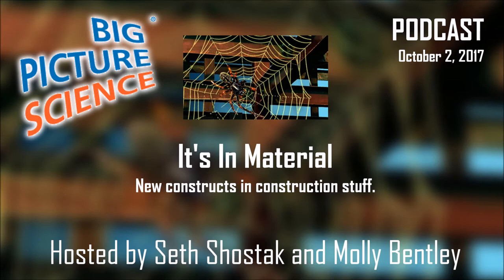Big Picture Science: It's In Material - 02 Oct 2017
New constructs in construction stuff. Hosted by Seth Shostak and Molly Bentley. Astronauts are made of the “right stuff,” but what about their spacesuits?   NASA’s pressurized and helmeted onesies are remarkable, but they need updating if we’re to boldly go into deep space.   Suiting up on Mars requires more manual flexibility, for example.  Find out what innovative materials might be used to reboot the suit.

Meanwhile, strange new materials are in the pipeline for use on terra firma: spider silk is kicking off the development of biological materials that are inspiring ultra-strong, economical, and entirely new fabrics.  And, while flesh-eating bacteria may seem like an unlikely ally in materials science, your doctor might reach for them one day.  The bacterium’s proteins are the inspiration for a medical molecular superglue.

Plus, an overview of more innovative materials to come, from those that are 3D printed to self-healing concrete.

Dava Newman – Professor of Astronautics and Engineering Systems, Massachusetts Institute of Technology

Andrew Dent – Vice President of Library and Materials Research, Material ConneXion

Mark Miodownik – Materials scientist, University College London, author of “Stuff Matters; Exploring the Marvelous Materials that Shape Our Man-Made World”